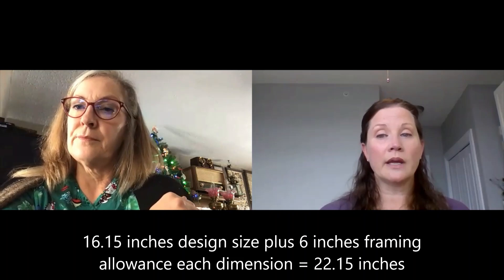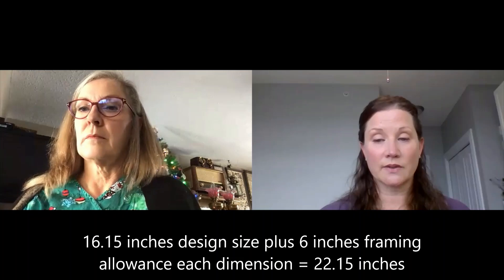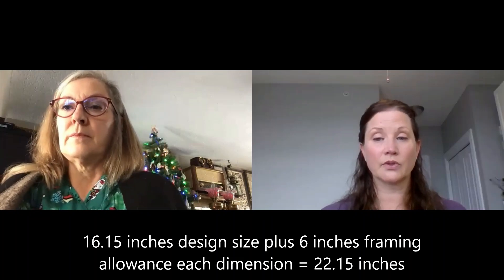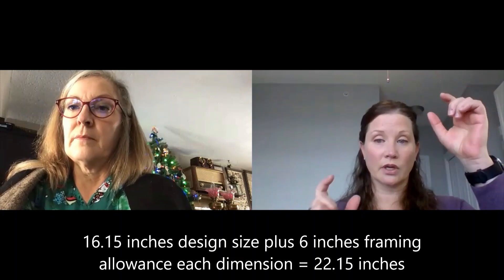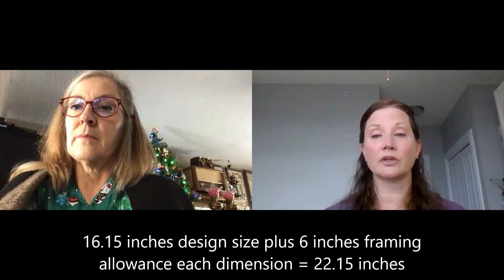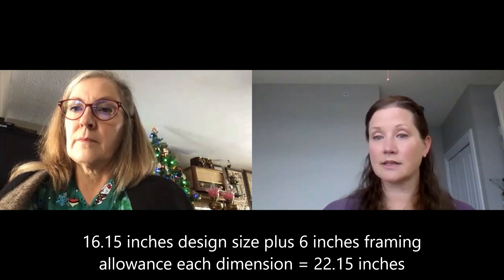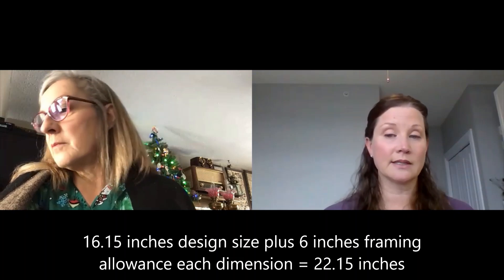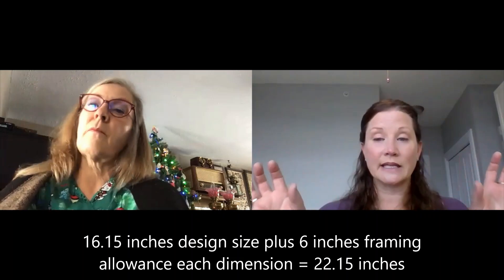Traditional Stitches FlossTube Video #14 ~ Esther Blackwood Preparations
Flosstube #14 – Traditional Stitches ~ Esther Blackwood Preparations

Sign up for our email newsletter in the bottom right hand corner of our web

Eliza Nisbet Antique Sampler draw winner was Jennifer B. You can find the chart to stitch your very own version of this sampler on our web

All stitchers are welcome to join our Ann Morison Facebook group which is transitioning to the Esther Blackwood SAL group over the next few weeks

Jeannette Douglas Designs Mini Bouquet Sampler Free chart (the project in Rose’s Q Snaps)